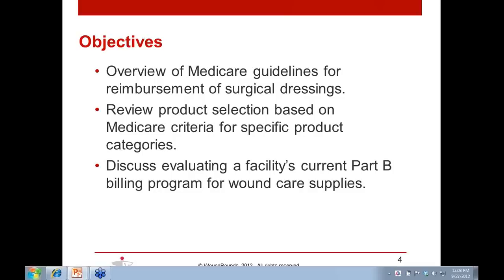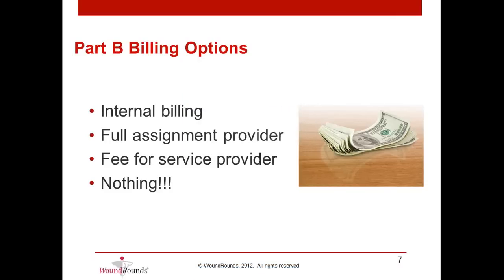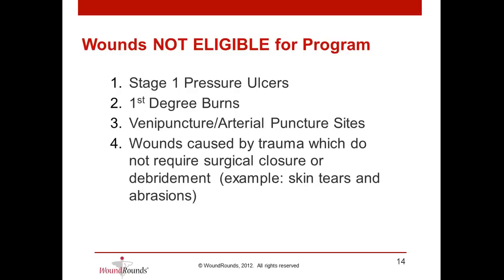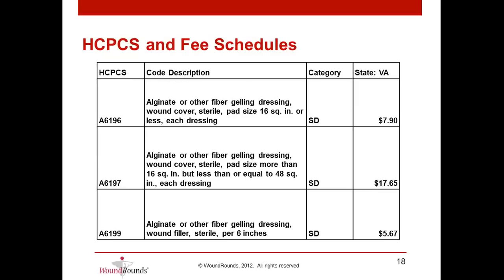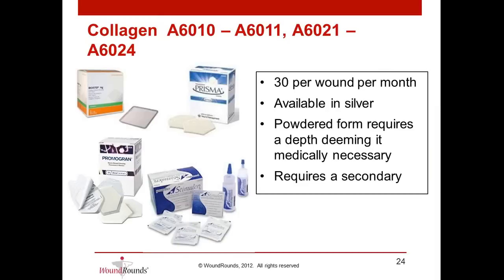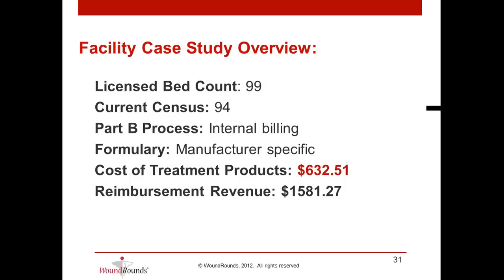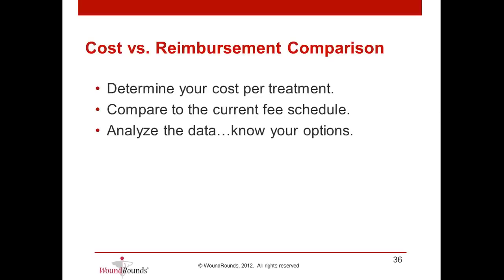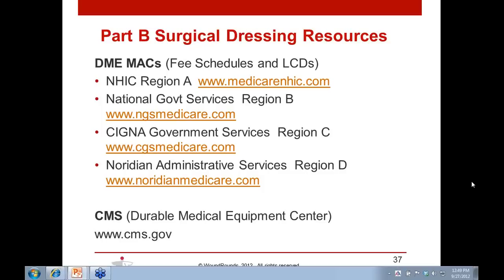WoundRounds on Demand Webinar: Medicare Part B Billing for Wound Care Supplies: A Practical Guide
Part B billing for wound care supplies is tricky. The facility's billing department needs accurate wound documentation plus knowledge of eligible wounds and products.   Part B Billing consultant Amanda Smithey presents practical advice and tips to optimize wound care billing.

Includes:

Overview of Medicare Guidelines for Reimbursement of Eligible Wounds and Documentation Tips

Appropriate Product Selection Based on Medicare Reimbursement Guidelines

Evaluating Your Current Part B Reimbursement Program for Wound Care Supplies

Case Studies